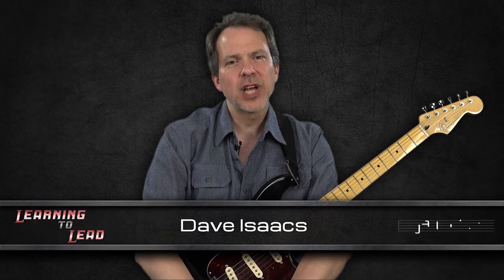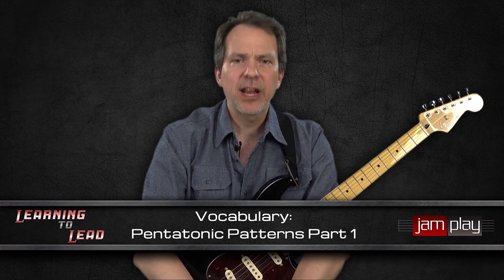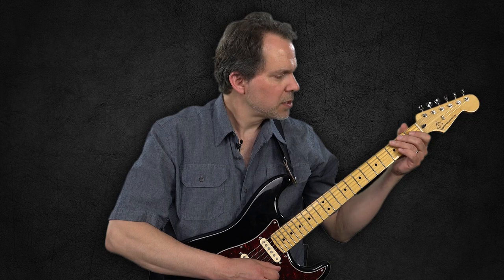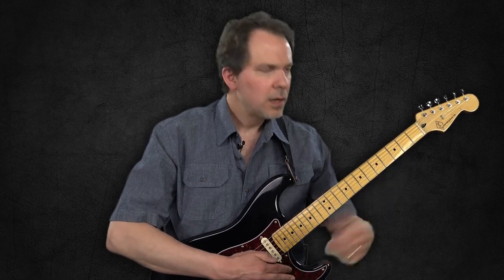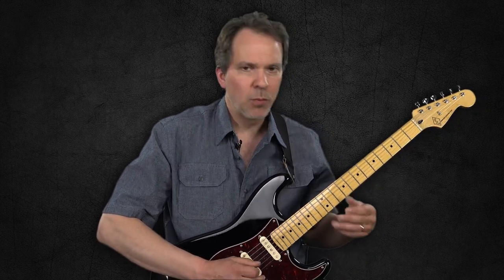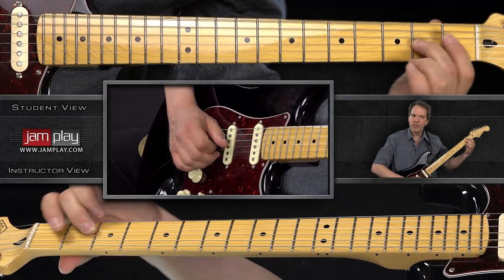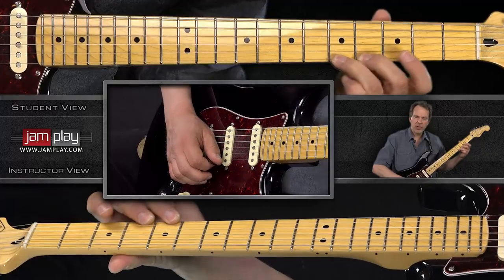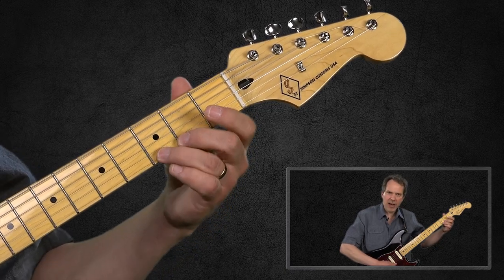🎸 Dave Isaacs Guitar Lesson - Vocabulary: Pentatonic Patterns Part 1 - TrueFire